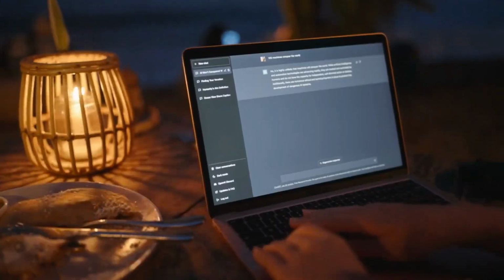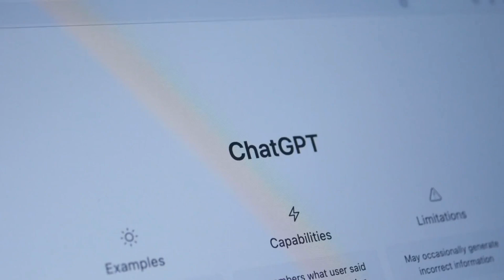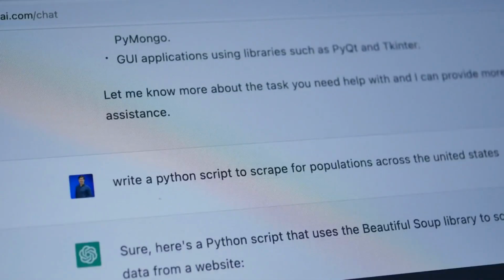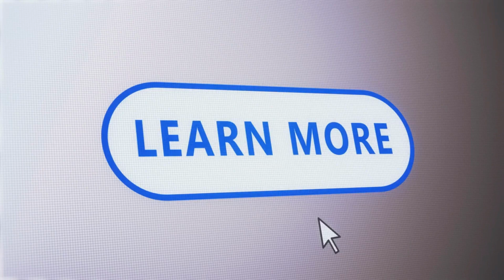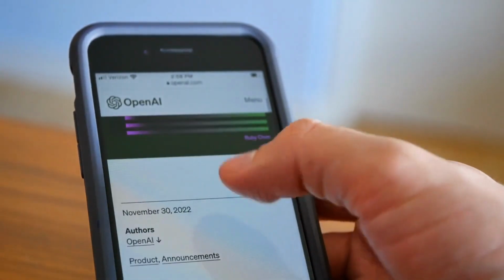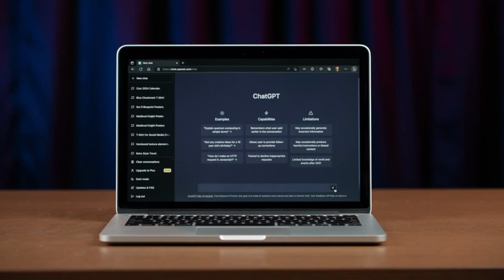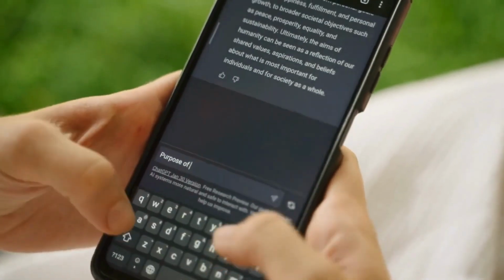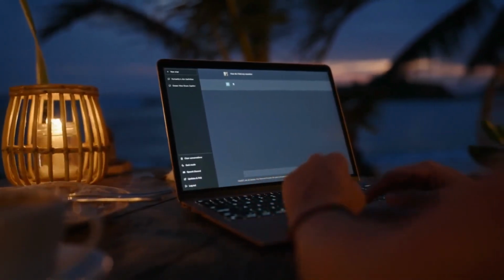Tips and Tricks for Conversational Artificial Intelligence | ChatGPT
In this video, we're diving deep into the world of ChatGPT, sharing valuable tips and tricks to help you make the most of this powerful conversational AI tool.

Key Highlights:

🚀 Optimize Conversations: Learn how to structure and optimize your interactions with ChatGPT for more accurate and valuable responses.

📚 Advanced Features: Discover hidden features and capabilities that can take your ChatGPT experience to the next level.

🌐 Applications: Explore practical applications and use cases for ChatGPT across various industries and tasks.

🔥 Avoiding Pitfalls: We'll also cover common mistakes to avoid when working with ChatGPT to ensure a smoother experience.

🔒 Safety and Ethics: Dive into the importance of responsible AI usage and best practices for maintaining ethical conversations.

Whether you're a developer, content creator, or simply curious about ChatGPT's capabilities, this video has something for everyone. Join us on this journey to unlock the full potential of ChatGPT!

Let's get started and master ChatGPT together!